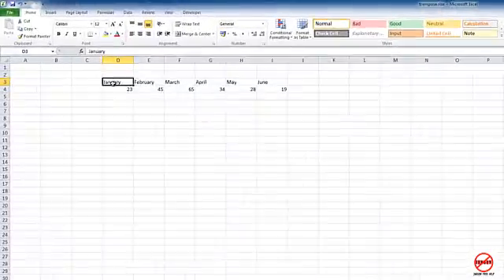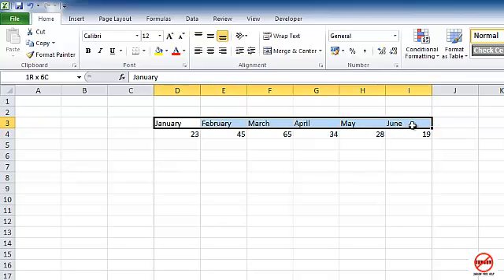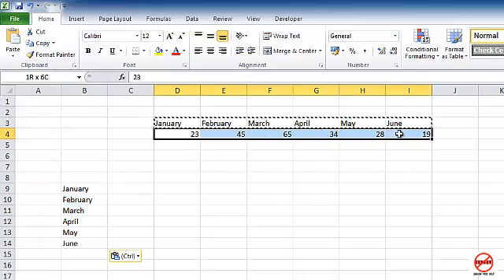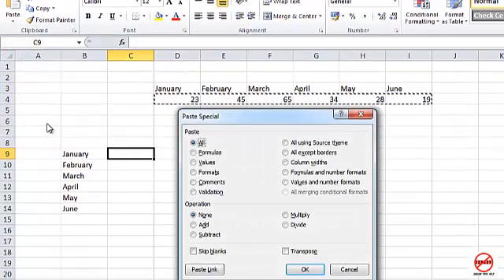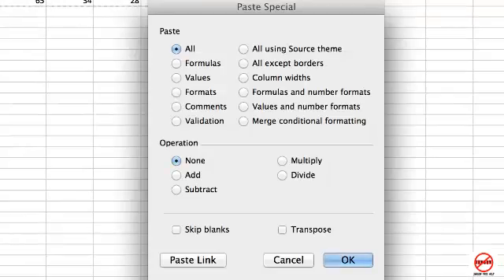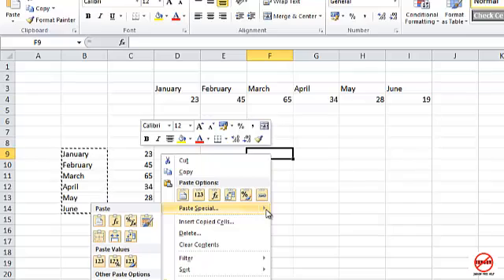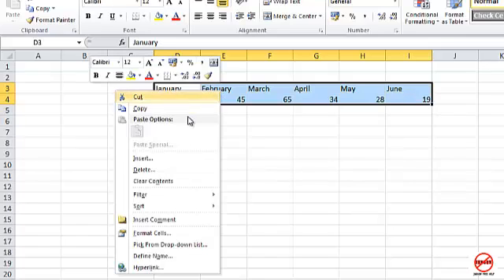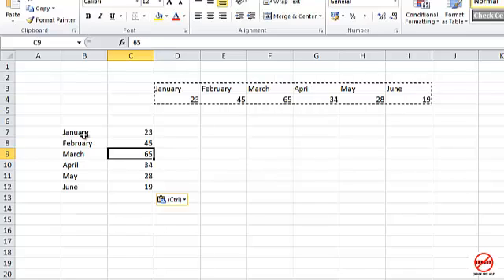Transposing Data in Excel Using Paste Special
Have you ever had some data in Excel that is the wrong way around. By that I mean it is in a row when you want it in a column or vice versa. There is an easy way to do this in Excel and here Gary Schwartz shows us how in this video tutorial